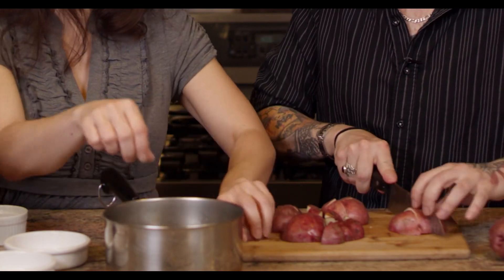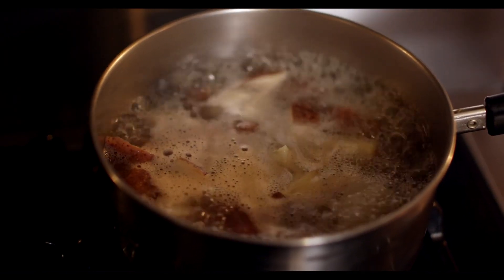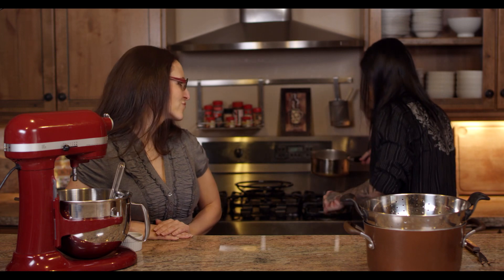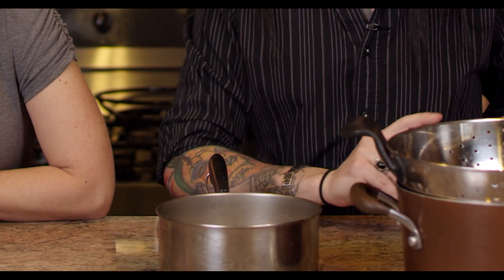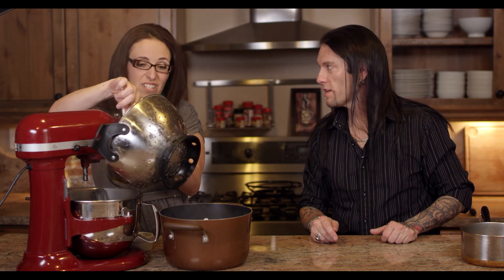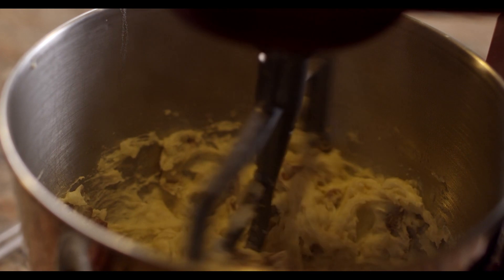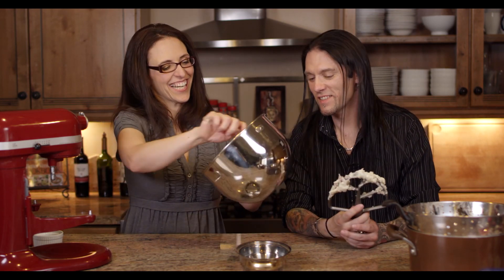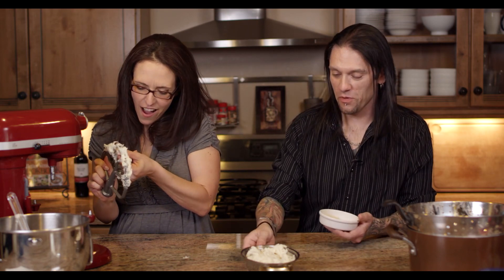Cookin’ with Shane and Melody: Twisted Mashed Potatoes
Learn to make this amazing twist on a classic side! Mashed red potatoes with cream cheese with Reno radio hosts, Melody Jinx and Shane Whitecloud!